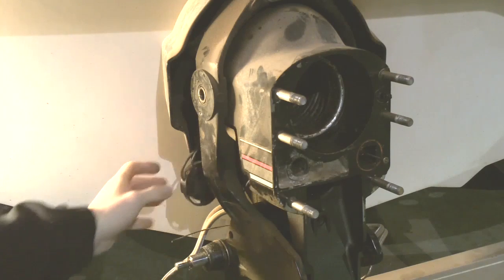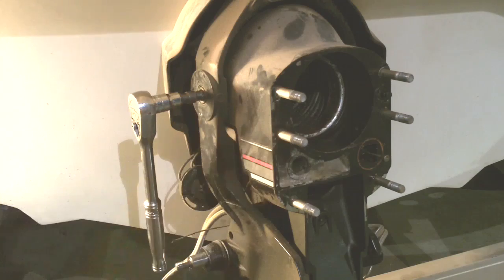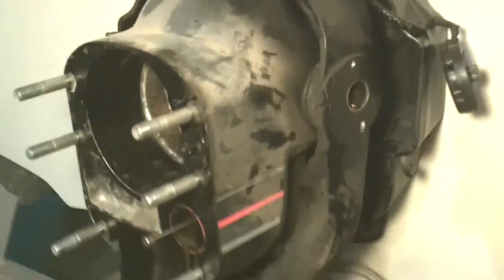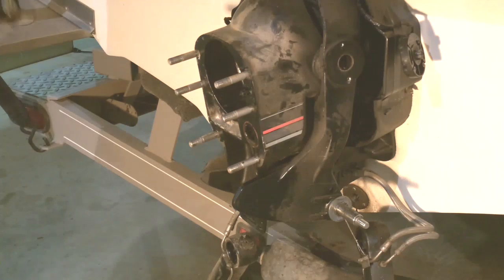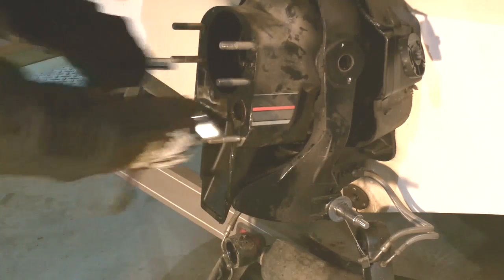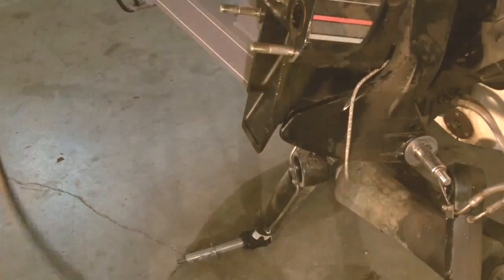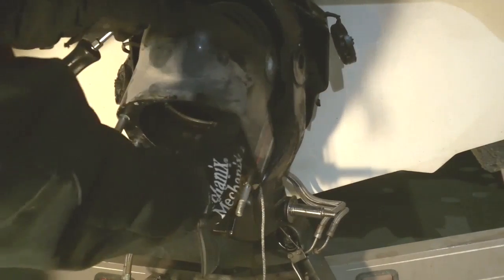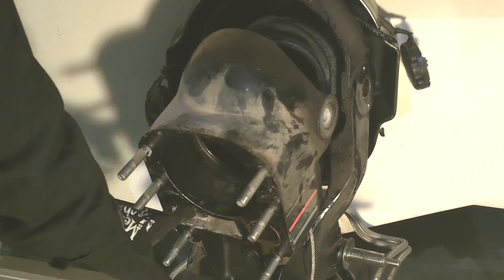Mercruiser Bravo Transom Repair - Part 1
Performance Product Technologies is the online leader for providing technical videos & articles on Mercruiser Sterndrives and Engines. Buying Mercruiser Parts online doesn't get any easier than using the Online Diagram Catalogs at the website.

This How-To video guides you through disassembling a Bravo transom assembly and replace the U Joint bellows, exhaust bellows, shift cable, inlet water hose, gimbal bearing and trim senders.